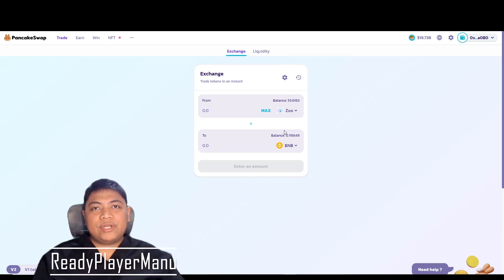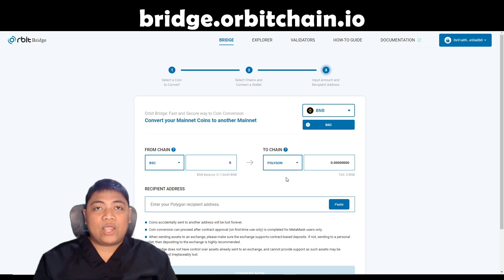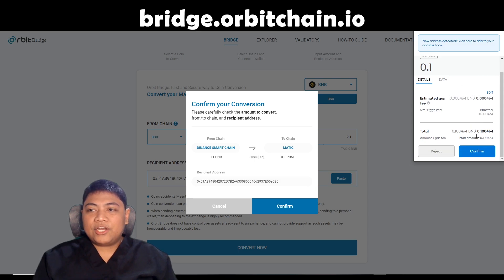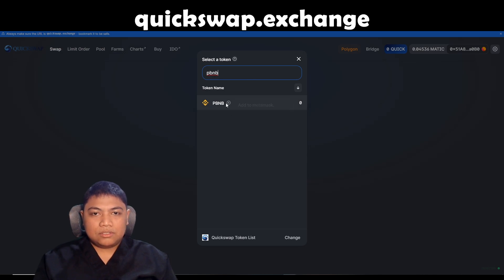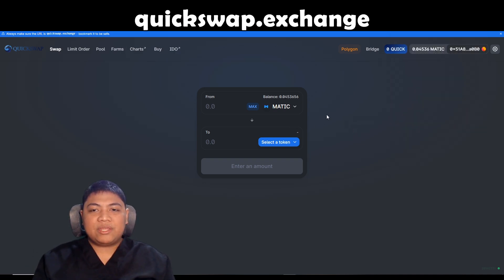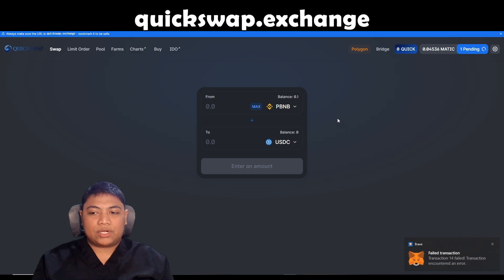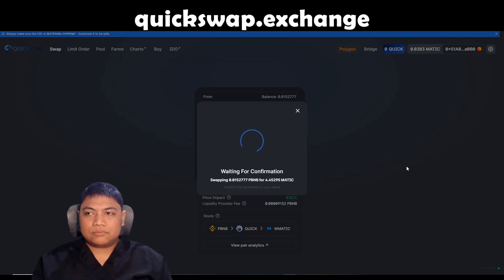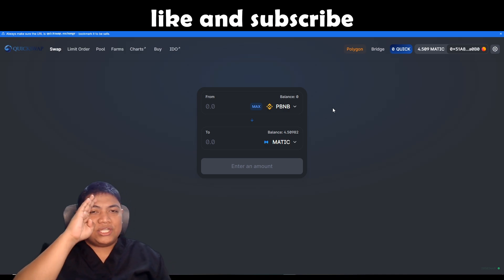*OBSOLETE* Transfer Funds from Binance Smart Chain to Polygon Network. Transfer Exact Amount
SWAP AT YOUR OWN RISK

edit: few people said they cannot see PBNB on their polygon network. Binance is much much better.

Contract address of PBNB: 0x7e9928afe96fefb820b85b4ce6597b8f660fe4f4

EDIT1: January 25,2022 I tried using orbitbridge to swap 0.01 BNB to PBNB and I received it. Wait for a couple of minutes because polygon is congested. NO SCAM. link to the image:

Sometimes there are issues with Binance like the polygon network is down and you can't transfer there. This video is already outdated since binance is much much better. This is just an alternative to that :D